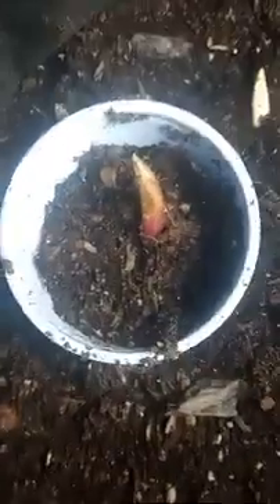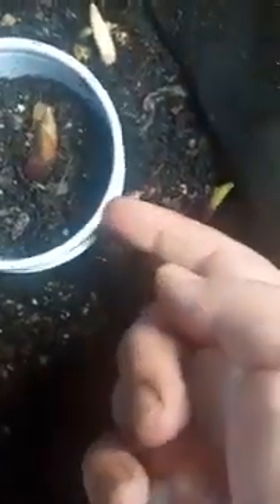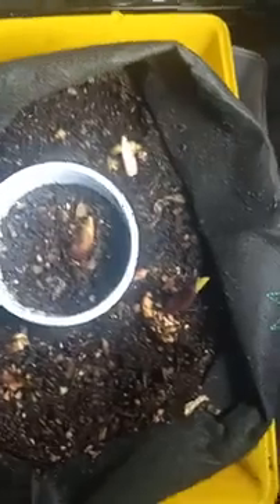Shedwars Global Gardening22G : Planting Gladiolia Bulbs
This is how I get my bulbs started and planted to deep water and feed/fertilize with a small compost in place system. Shedwarsglobalgardening22G shedwars .